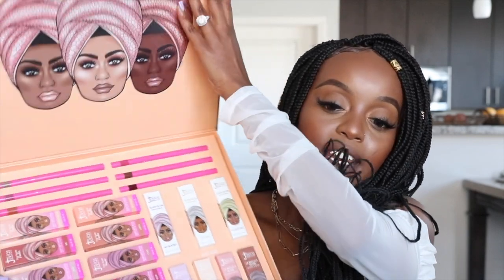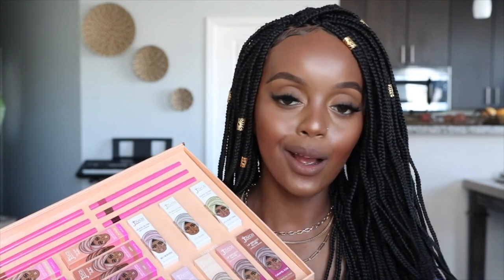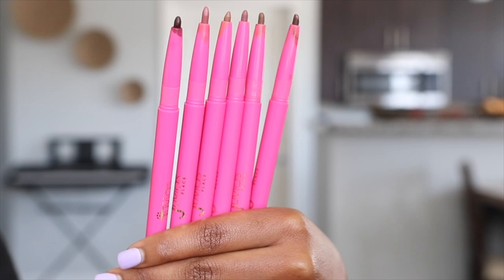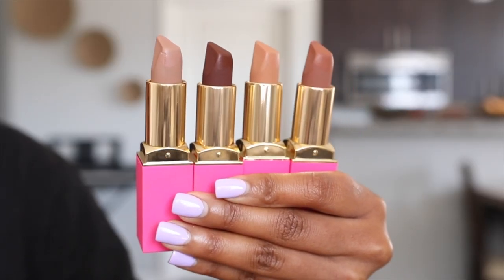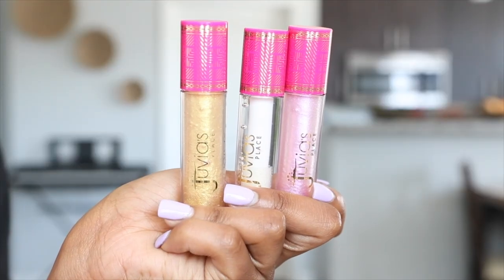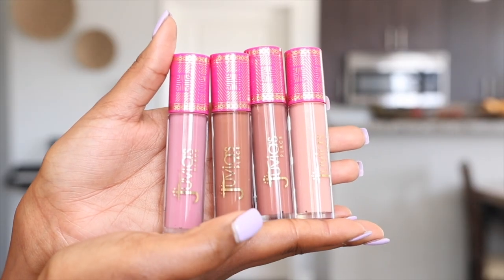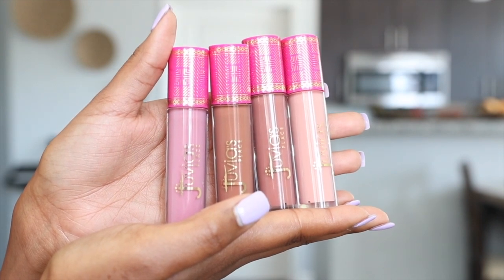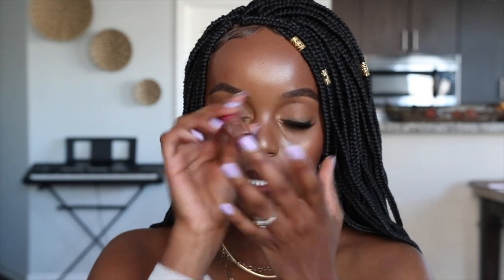*NEW* JUVIAS PLACE NUDE SERIES LIPSTICK, LIP LINER + LIPGLOSS SWATCHED AND REVIEW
The Nude Lip Collection